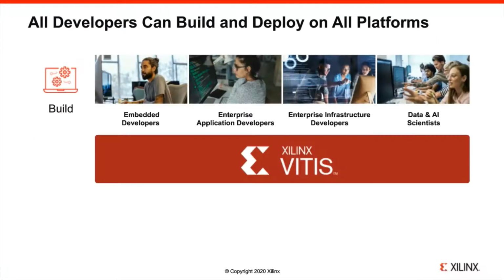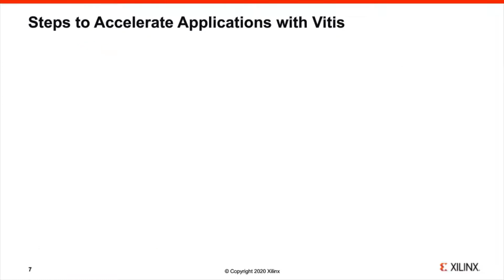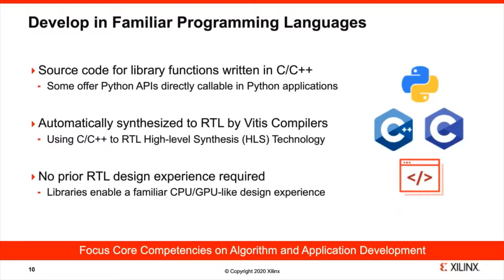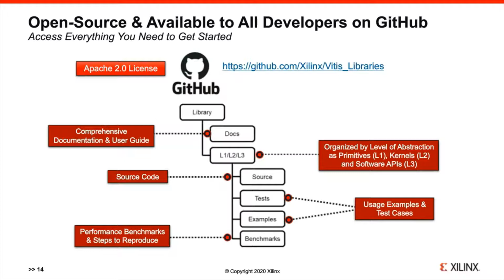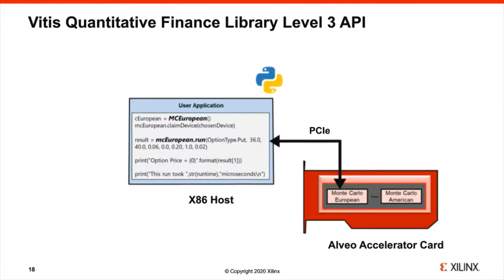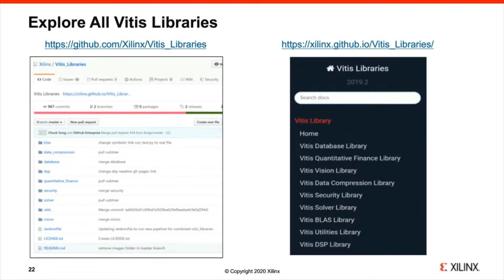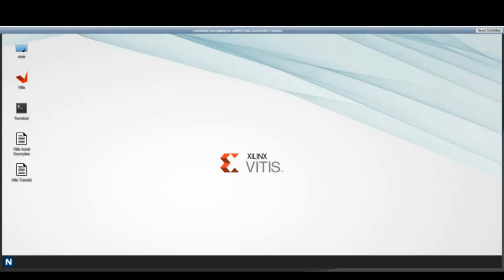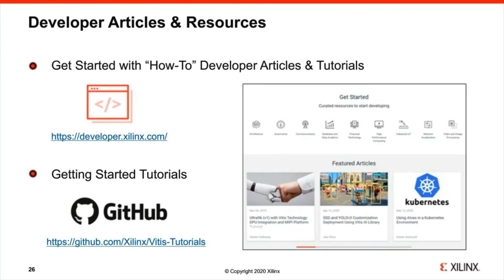Development with Vitis Accelerated Libraries